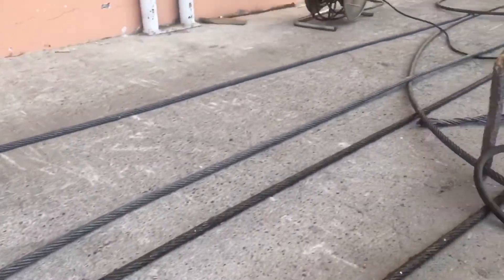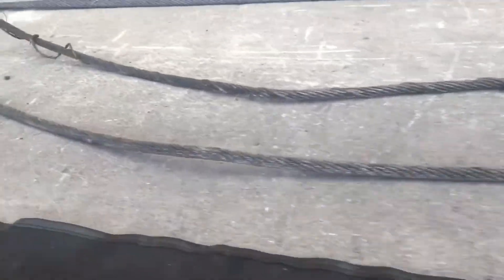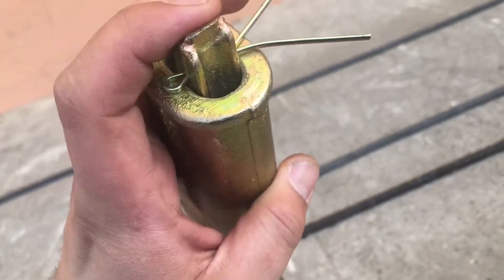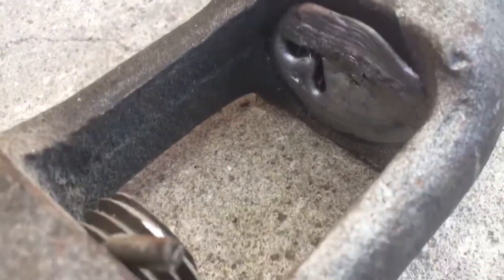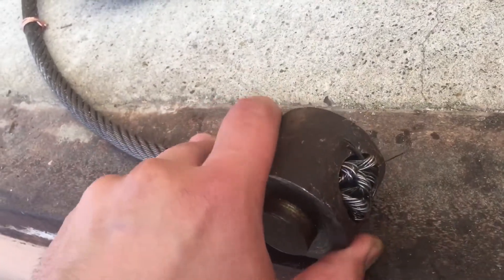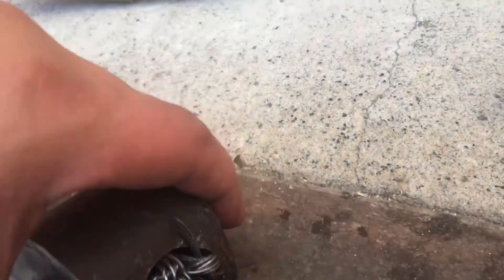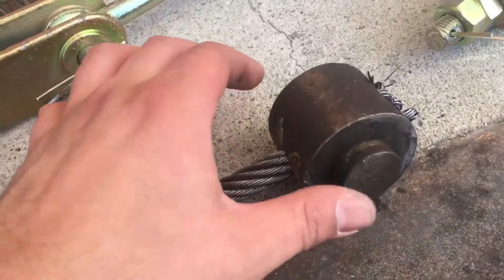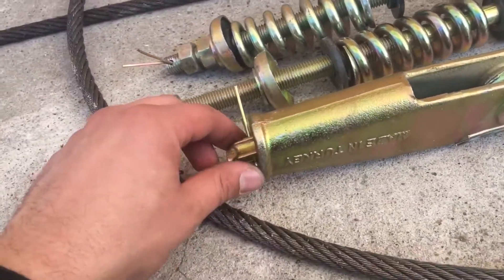David Pajić DAKA Lift 1966. | Zamena Vučne Užadi (Eng Sub Available)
U saradnji sa Nyari Servisom iz Subotice, uz nešto problema koje nismo očekivali, uspešno smo uradili zamenu vučne užadi na nešto starijem Dakinom liftu iz 1966.

Lift je dvobrzinski, nosivosti 1000 Kg.

Autor: Ivan Živkov
Elevlogic d.o.o. Beograd

Svako kopiranje ili korišćenje prikazanog materijala ili bilo kog njegovog dela bez odobrenja autora je zabranjena!

NE POKUŠAVAJTE OVAKVE ILI SLIČNE STVARI!!
Pristup voznom oknu lifta ili mašinskoj prostoriji je opasan po život!